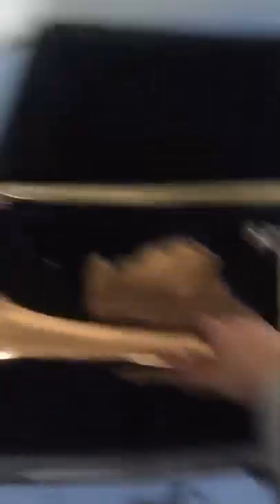My iphone 6 and trmbone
I have an iphone 6 and im in band what could go wrong?